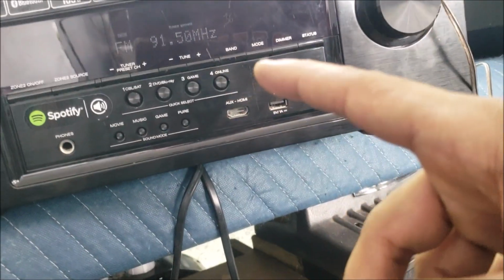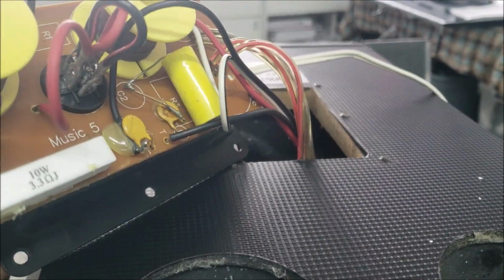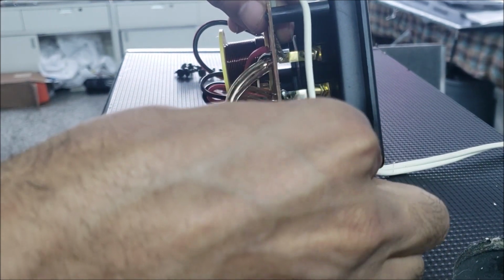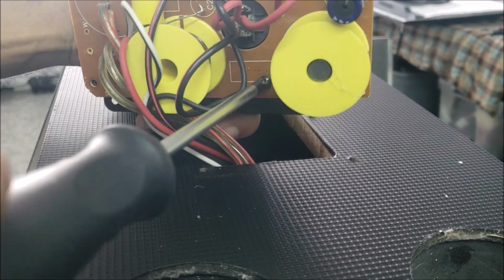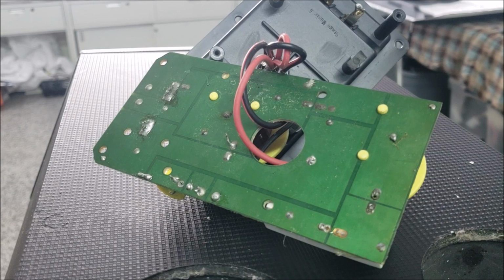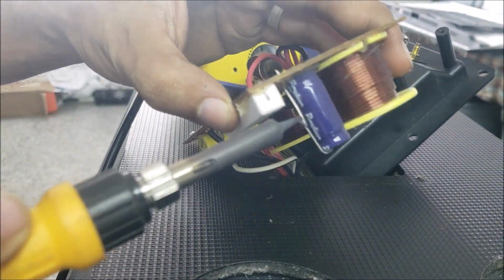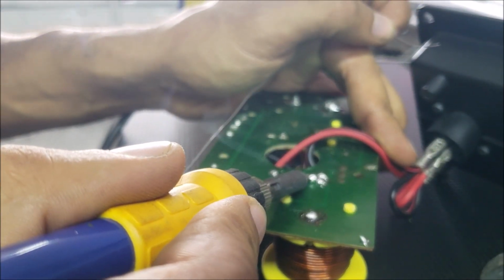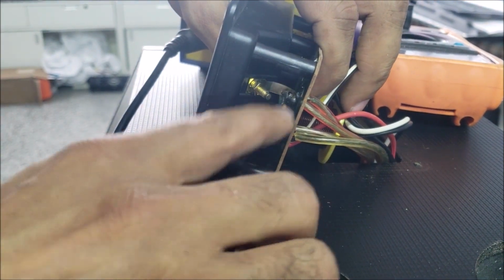SINGTRONIC KS 1500V 3 way speaker system no sound